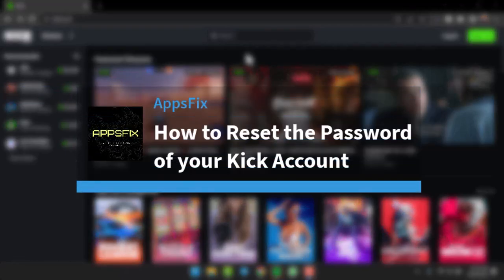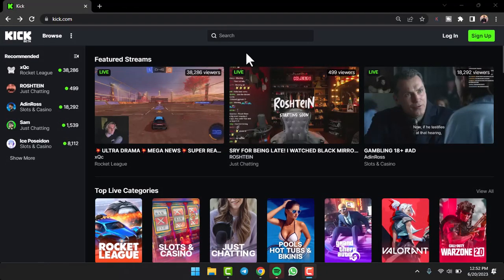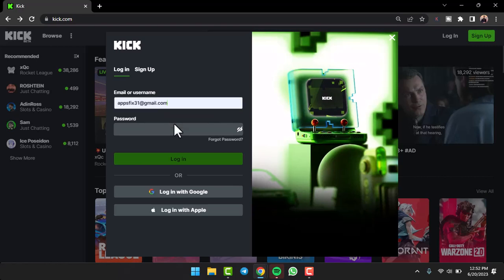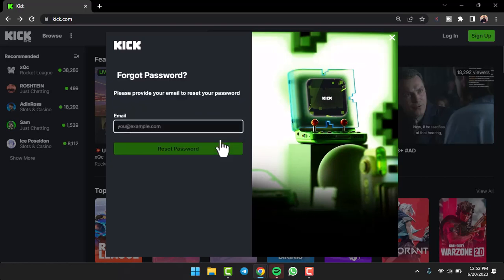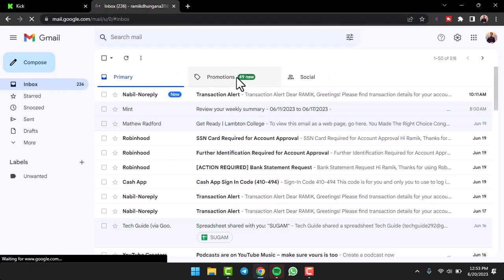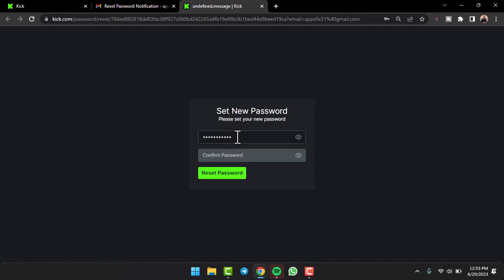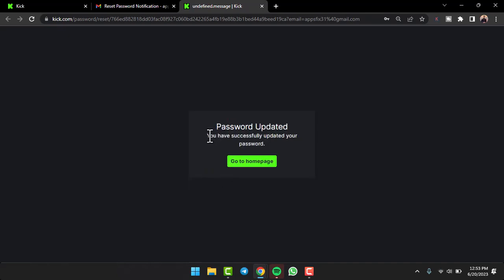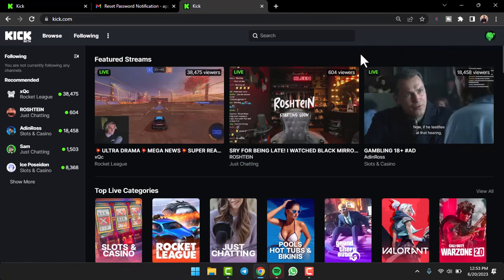How to Reset Password of Kick Account | 2023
In this video, I will guide you on How to Reset Password of Kick Account.